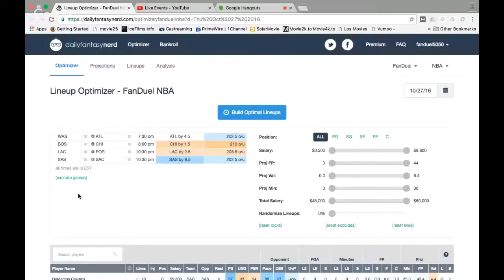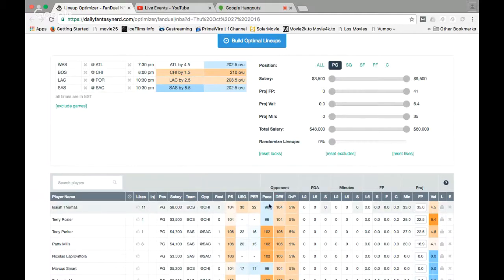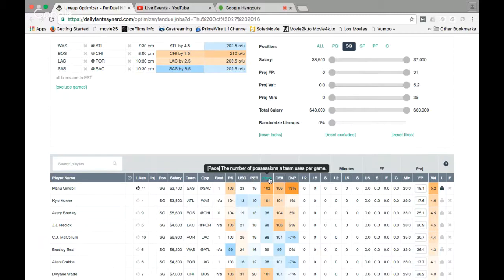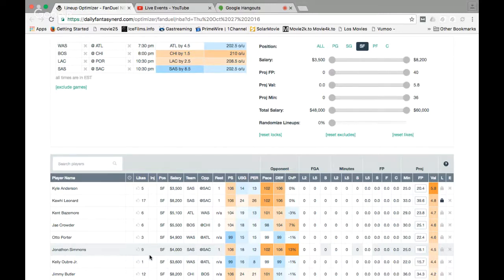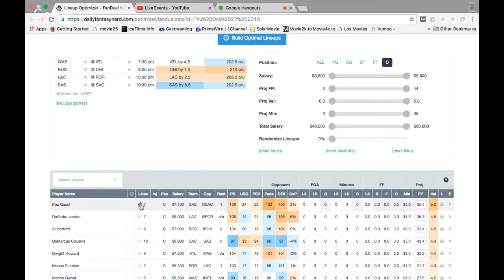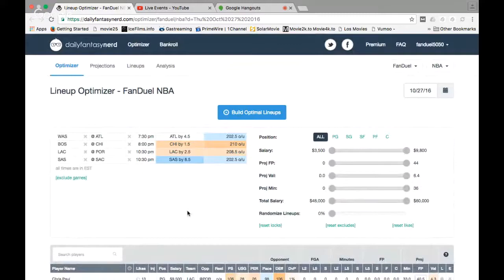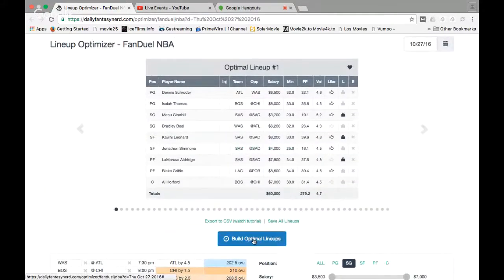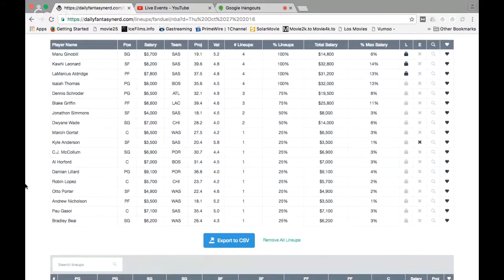Fanduel NBA DFS Lineup Building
I wanted to share my thoughts regarding tonights NBA slate. It's a medium to small slate and there are some juicy matchups to potentially exploit.